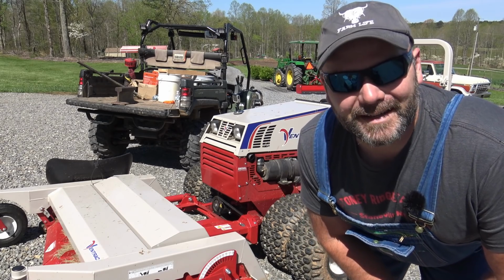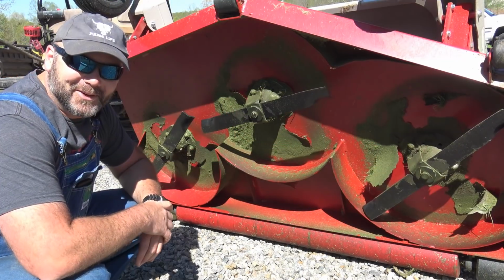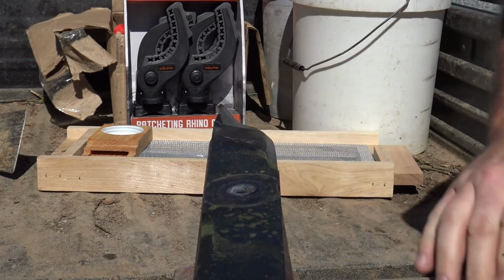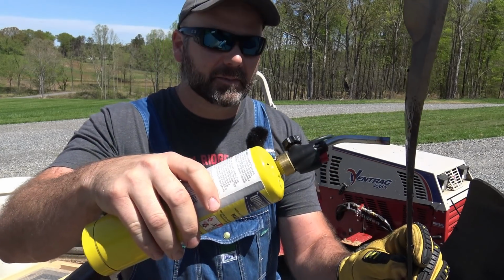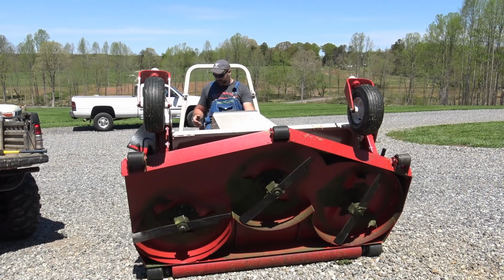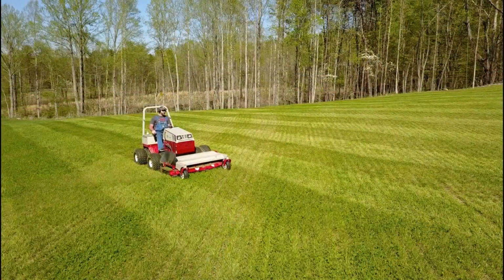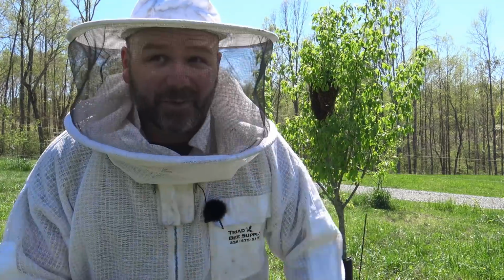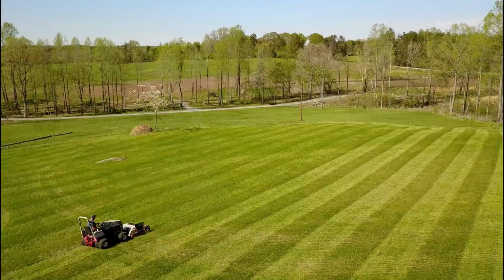I broke the tractor! Let's do some "blacksmith work" And an Unexpected Setback!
I broke the tractor! Let's do some "blacksmith work" And an Unexpected Setback! Today I'll show ya the giant rock I rolled out with the Ventrac finish mower. not cool! We'll get out our blacksmith tools and attempt a repair! I'll show ya how awesome the mower cuts afterward and we'll have an unexpected honey bee swarm capture in the yard. This video is gonna be fun...educational and pretty! I hope you all enjoy this day on the farm!
Worktunes Hearing protection
Dewalt Cordless Grinder
Dewalt Impact Gun
Dewalt Battery Adapter

Looking for something we used in a vlog? Click here to our Amazon store!

THE WOODLAND HOMESTEAD: (Wranglerstar)